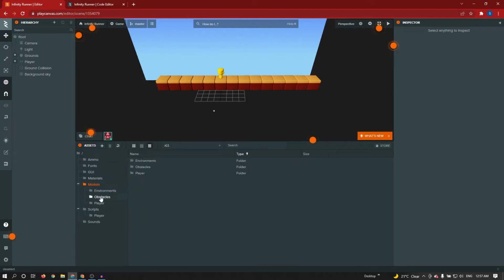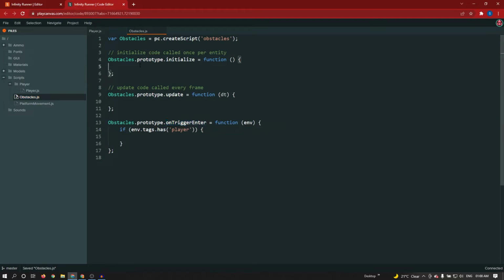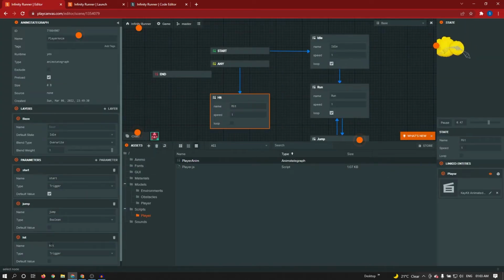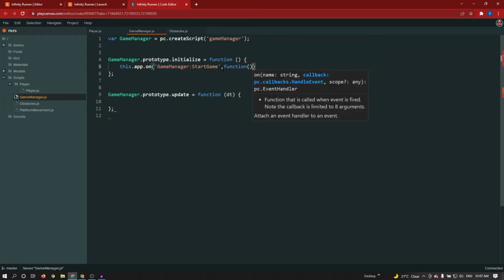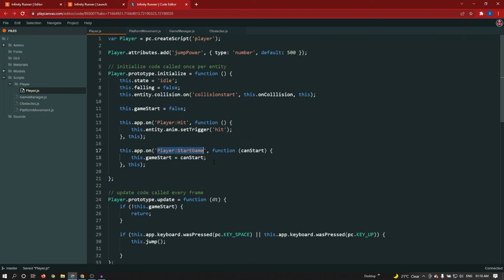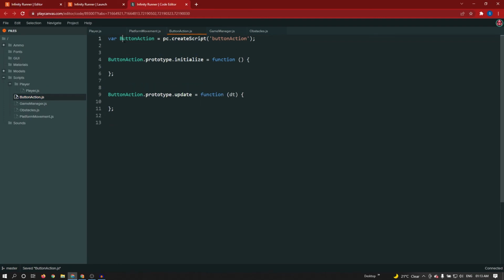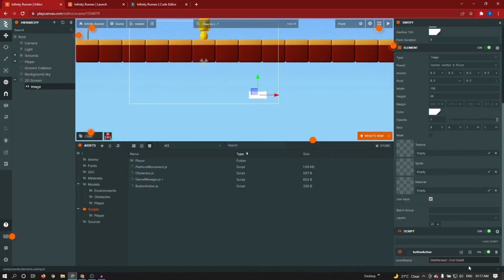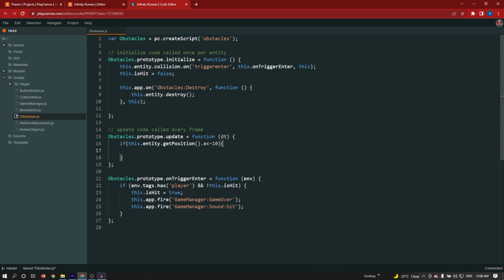PlayCanvas Infinity Runner Tutorial : Episode 03 - Obstacles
In this Episode:
- Creating Obstacles
- Call hit event

About the Game:
This is a simple Infinity Runner game. You can control the player jump with the up arrow on the keyboard